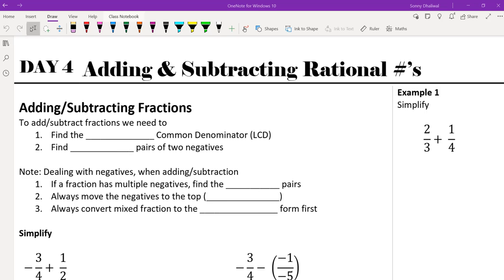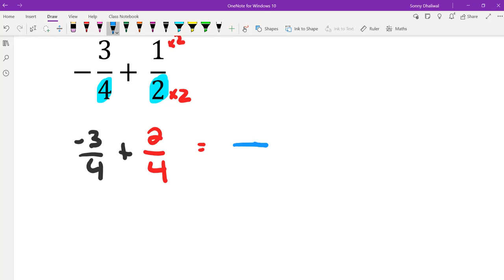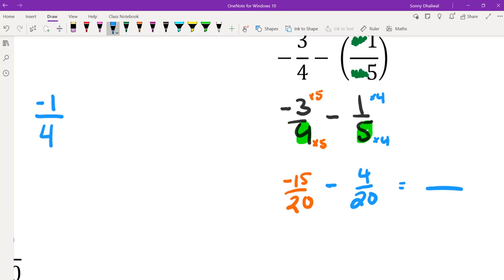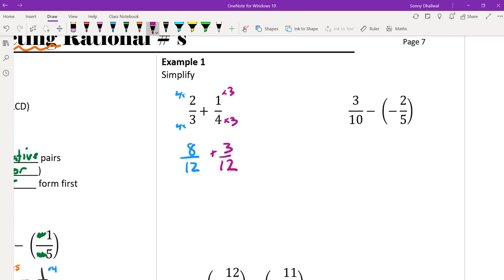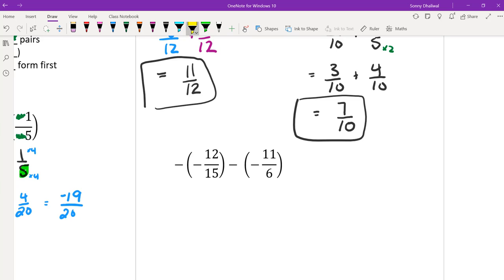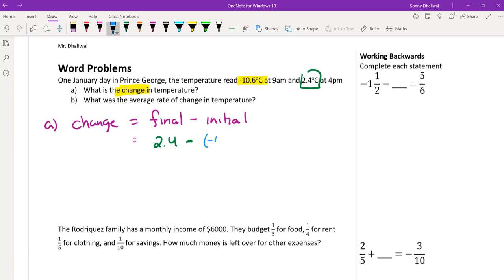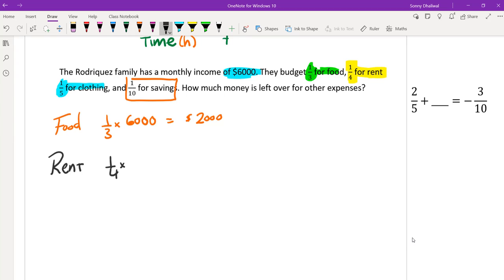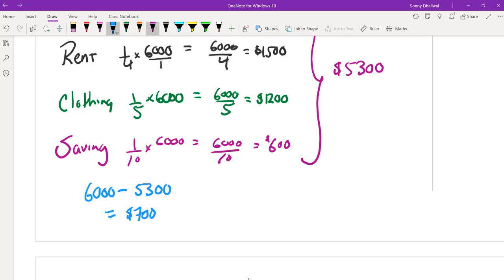Math 9 | unit2 lesson4